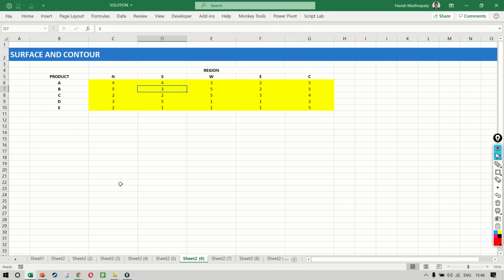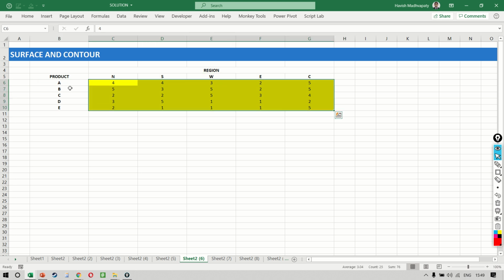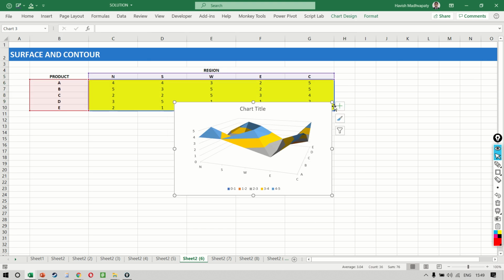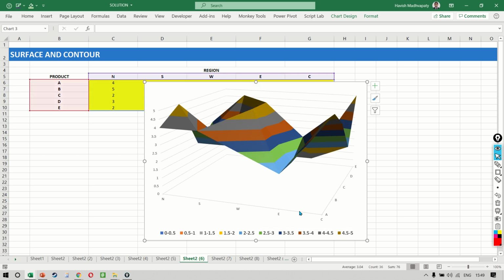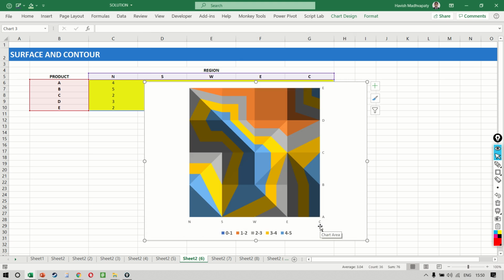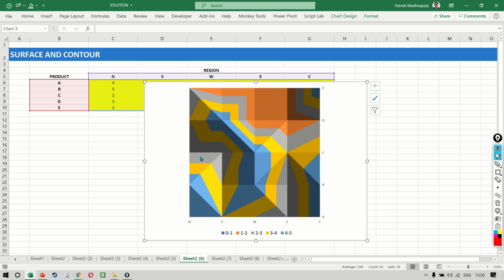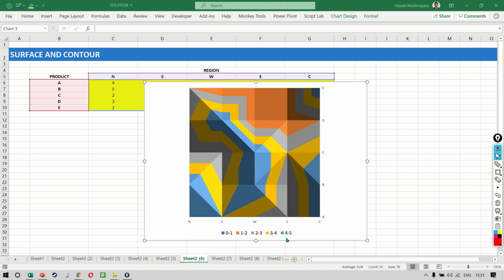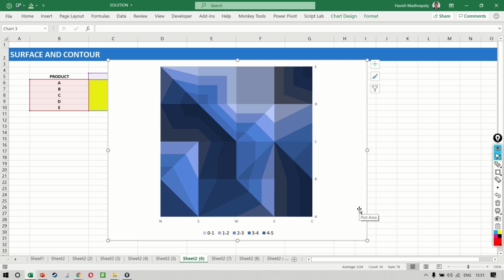SURFACE AND CONTOUR